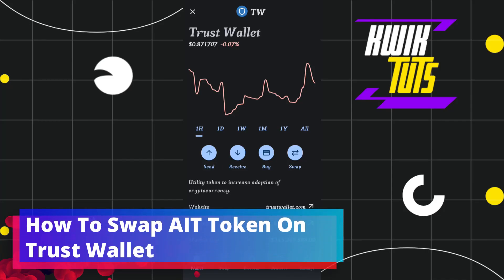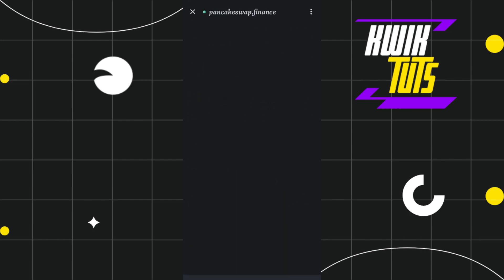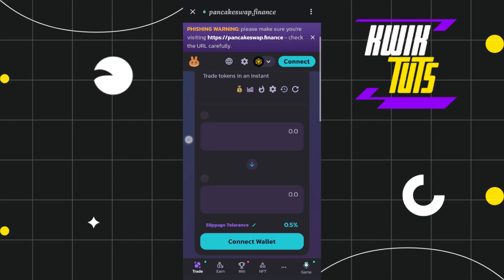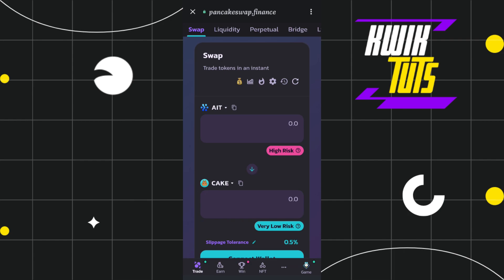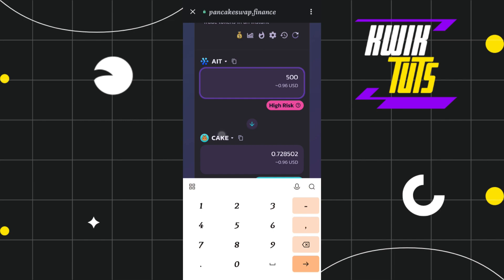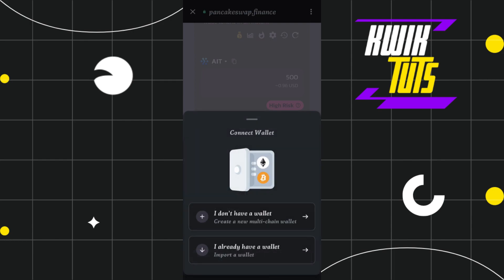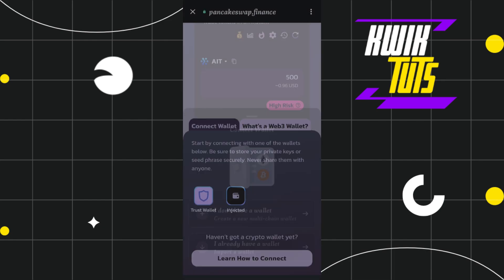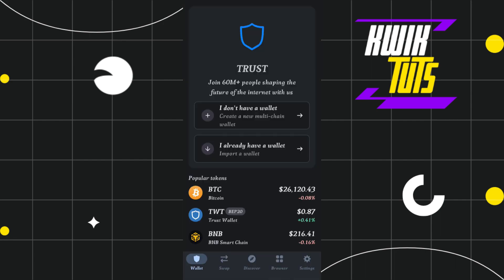How To Swap AIT Token On Trust Wallet - Full Guide 2023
Thank you so much :) Copyright Disclaimer: - Under section 107 of the copyright Act 1976, allowance is mad for FAIR USE for purpose such a as criticism, comment, news reporting, teaching, scholarship and research.